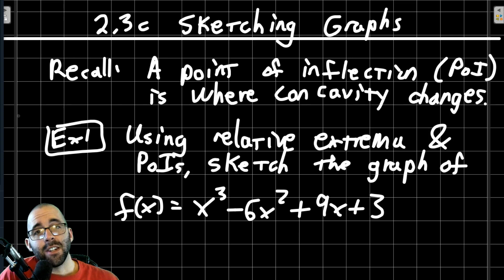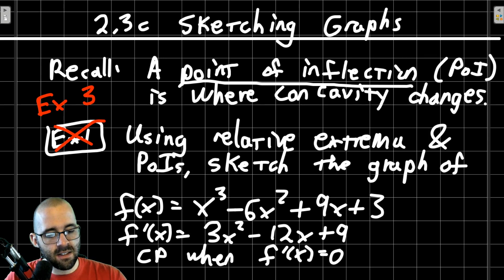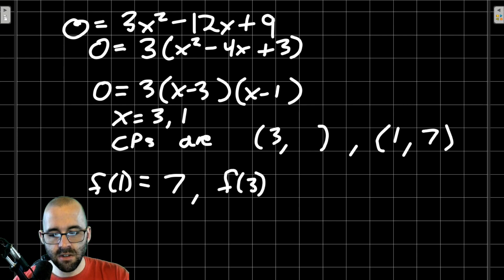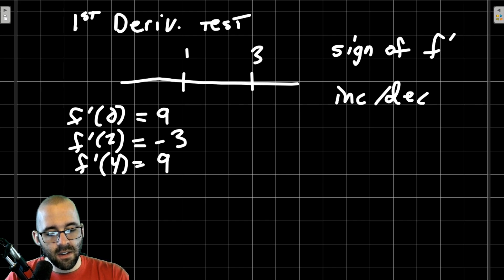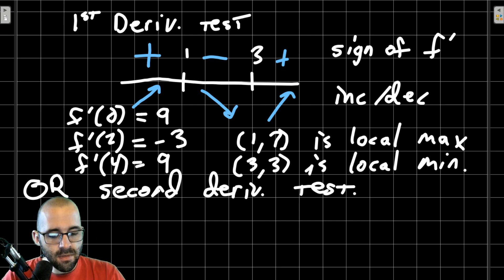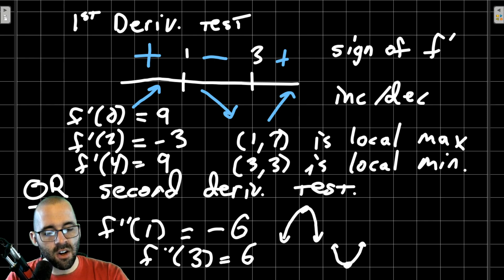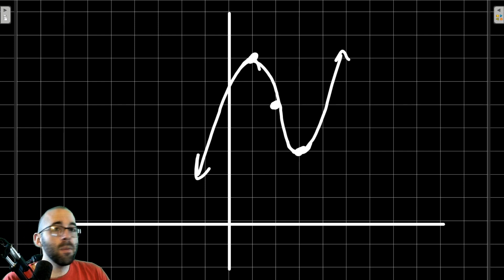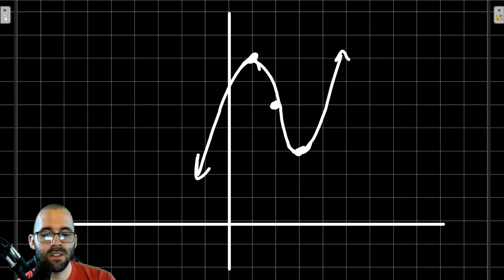2350 2 3c Sketching Graphs